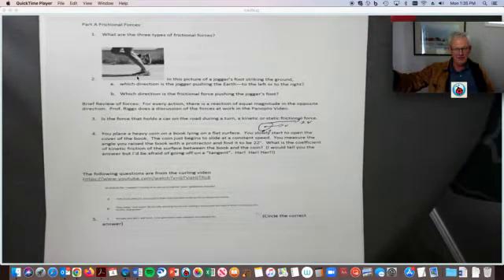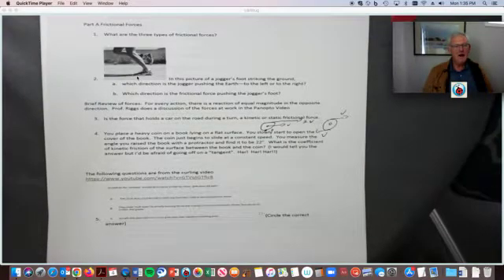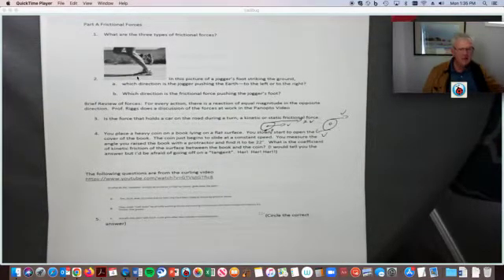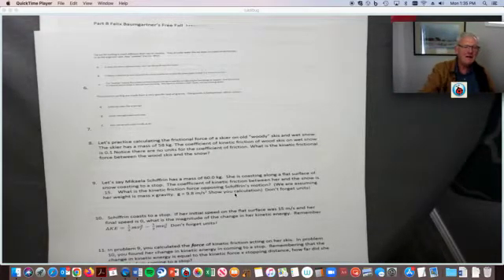Pre Lab 4 Review Part 1